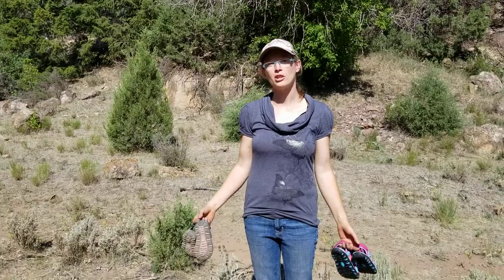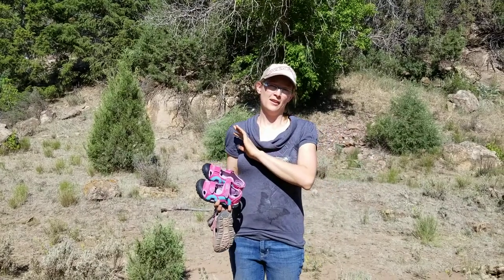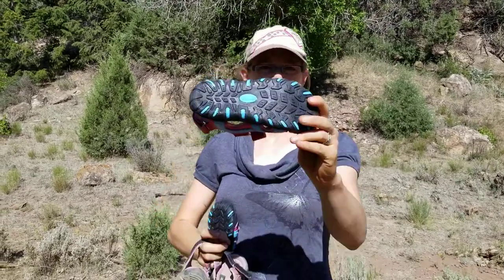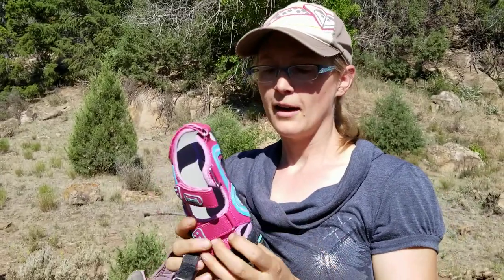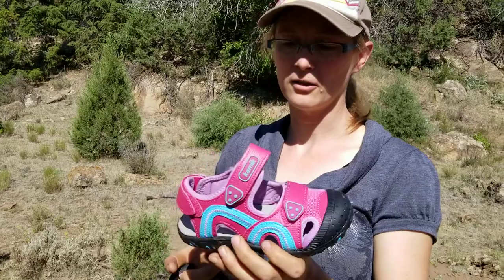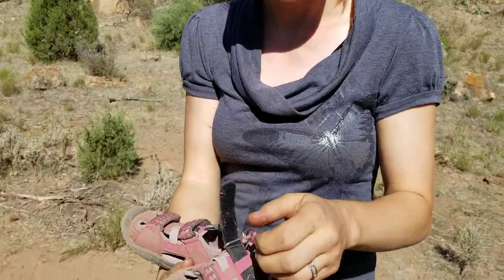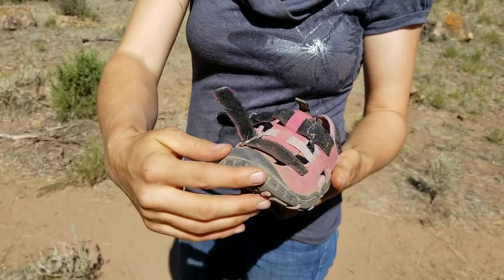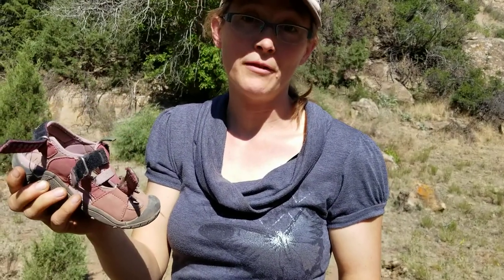Best Hiking Sandals for Kids - Kamik Sea Turtle and Coral Reef Review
If you're on a hunt for great hiking sandals for kids look no further than the Kamik Sea Turtle and Coral Reef.

These tough sandals feature over the toe hard rubber, sturdy straps and buckles, comfortable foot bed and bright colors. They're made for water and land.

Cost - $49.99

Kamik Sea Turtle